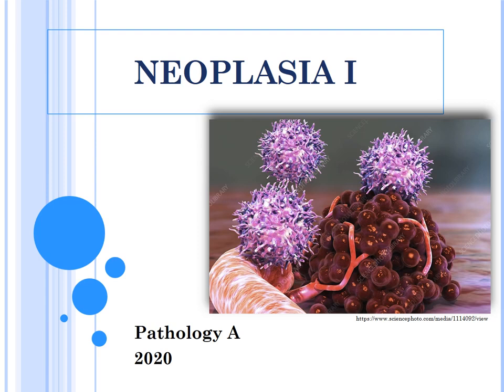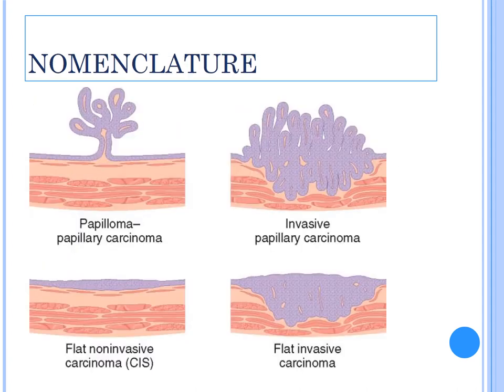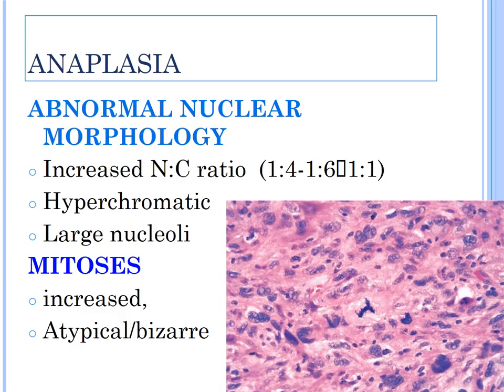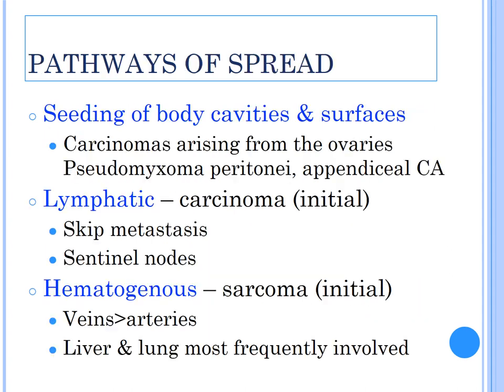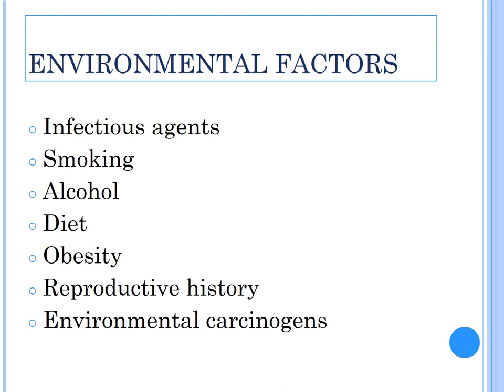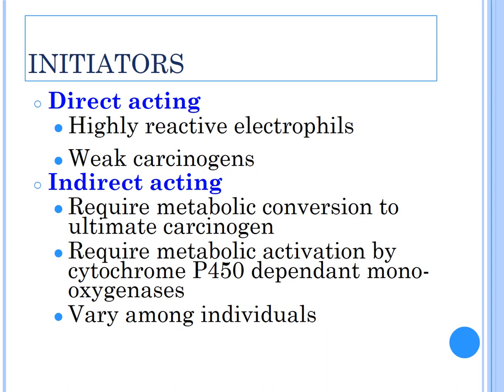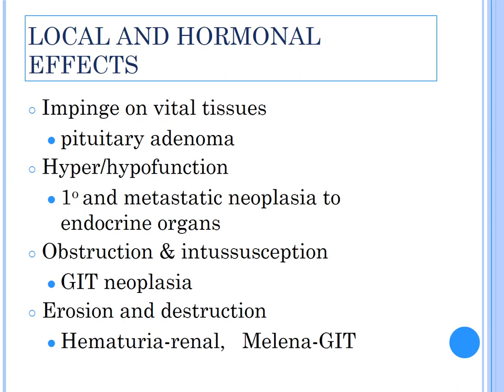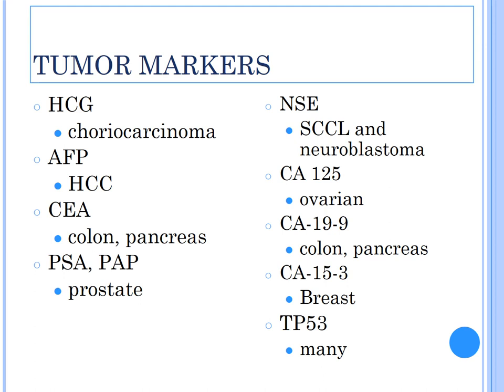Neoplasia Part 1